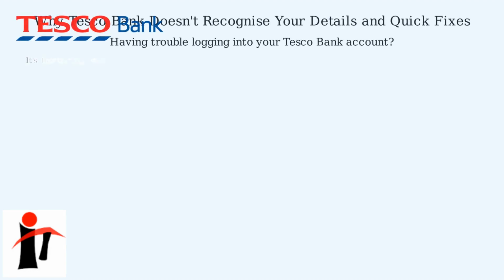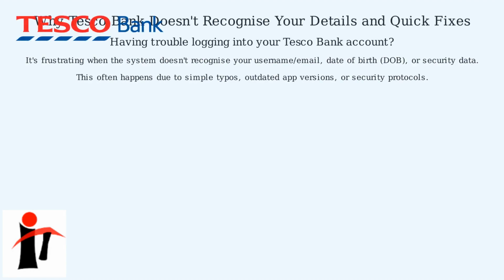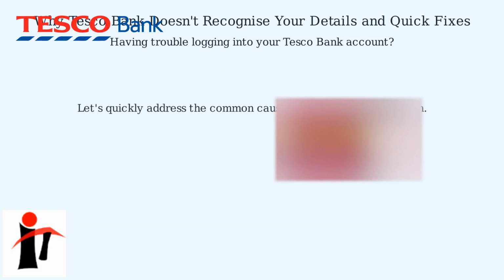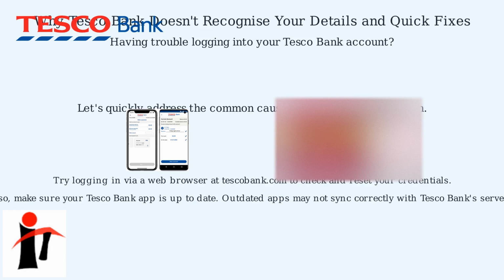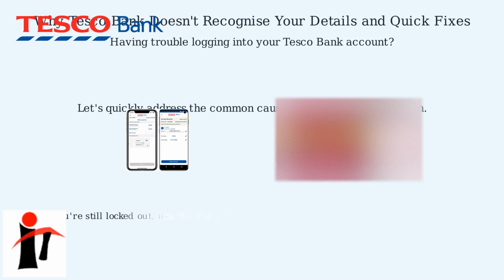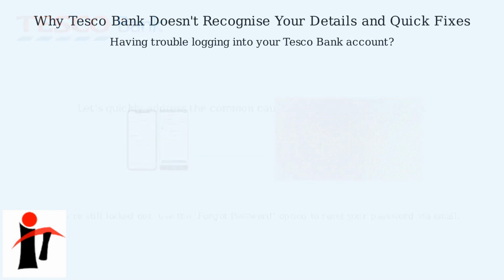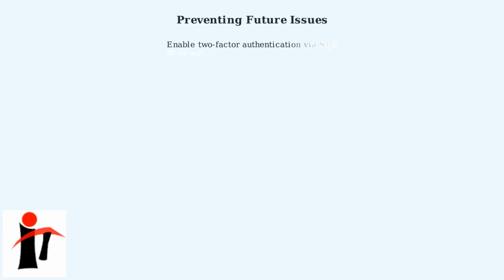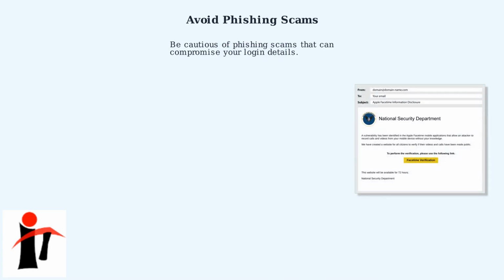How to Fix Tesco Bank Not Recognising My Details – Username/Email, DOB & Security Data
⚙️ Learn why Tesco Bank isn’t recognising your login details and how to recover access quickly.
🔑 Step-by-step fixes for username, email, date of birth, and security data mismatches.
📞 Find out when to contact Tesco Bank support and what information you’ll need to verify your account.